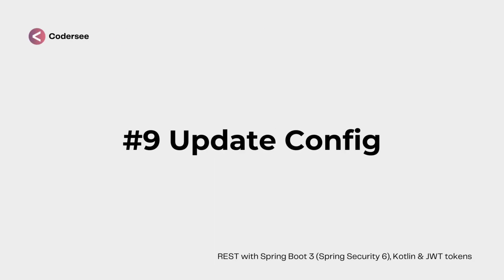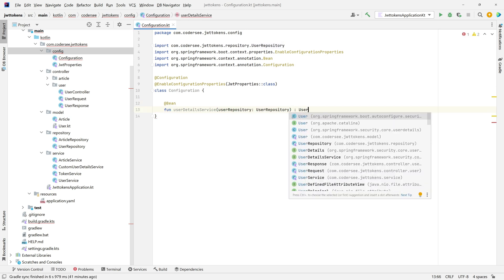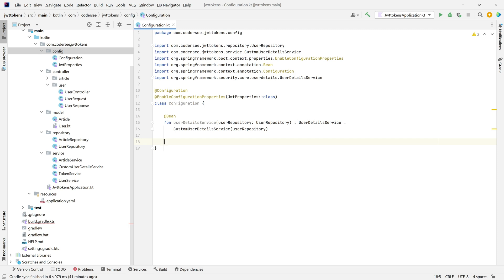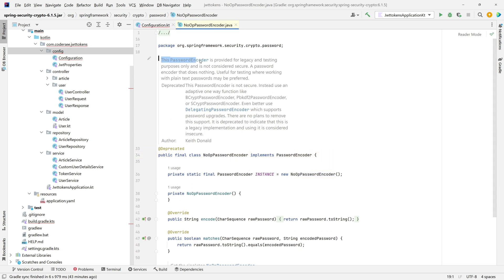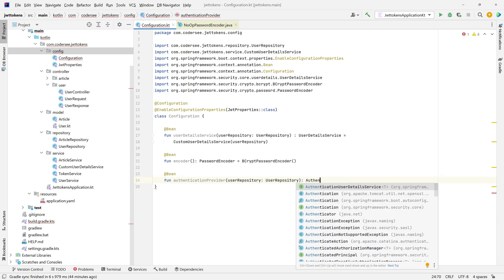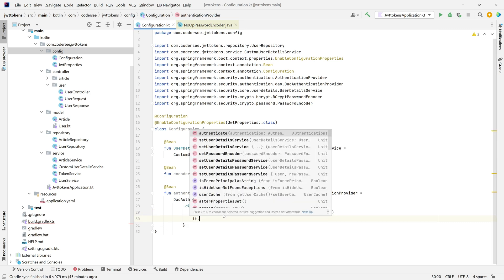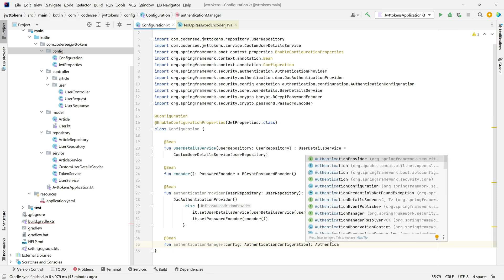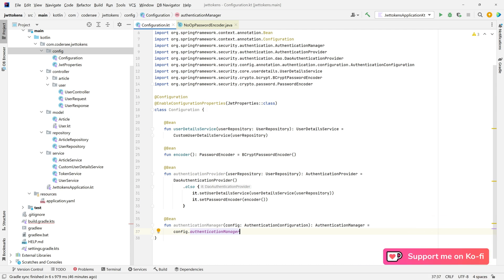REST with Spring Boot 3 (Spring Security 6), Kotlin & JWT tokens #9- Update Config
In this video, I will show you what beans we need to define in our configuration class and how to configure them.